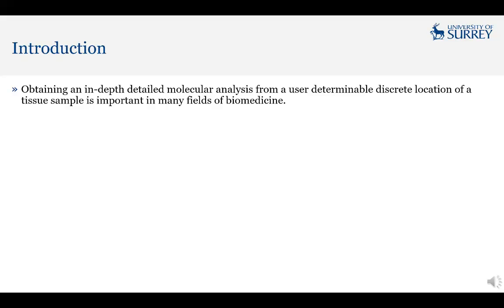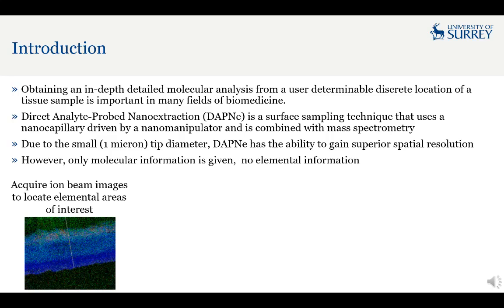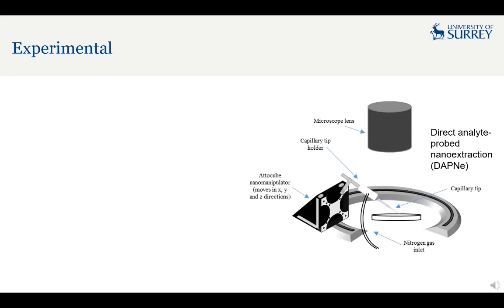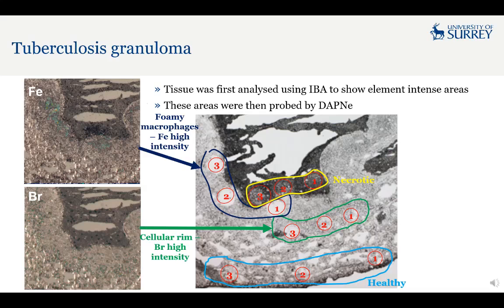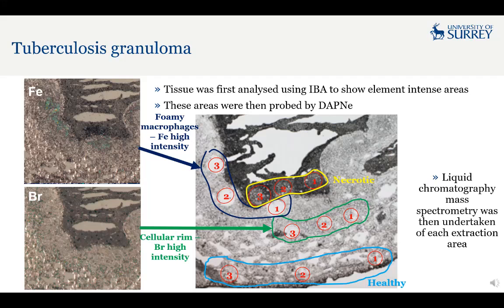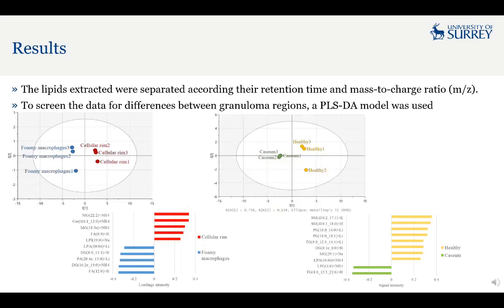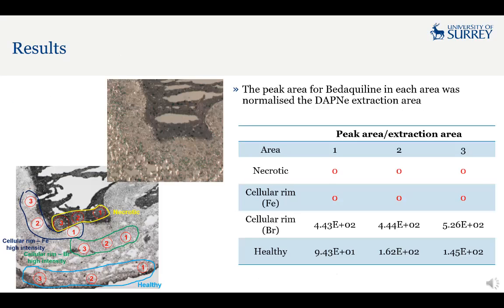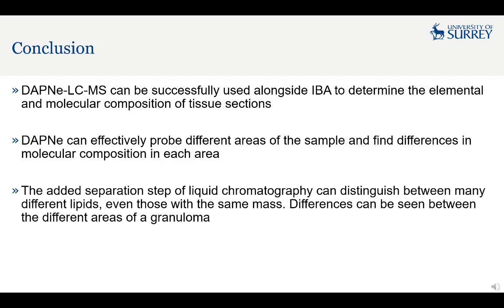UKNIBC - IBA, DAPNe and LC-MS delivers improved spatially resolved analysis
This presentation details using ion beam analysis alongside direct analyte-probed nanoextraction combined with liquid chromatography mass spectrometry to gain both elemental and molecular information from a discrete area of a sample